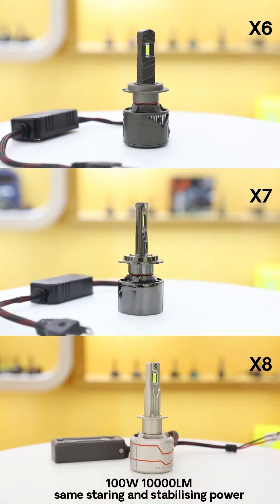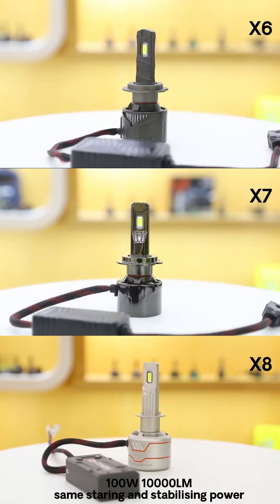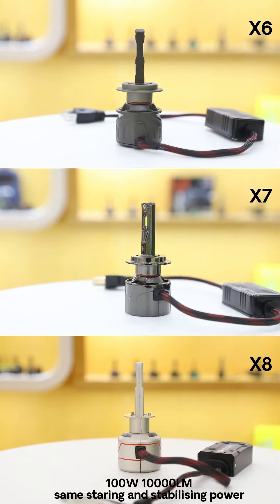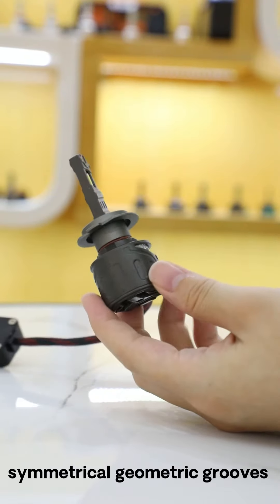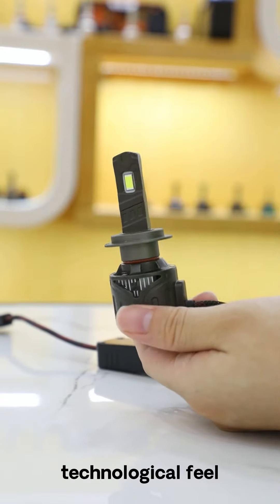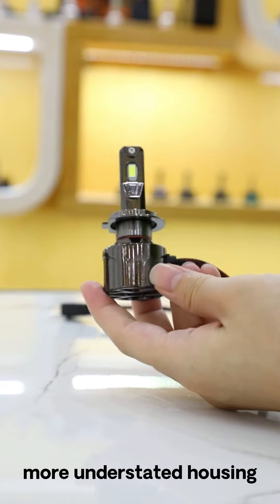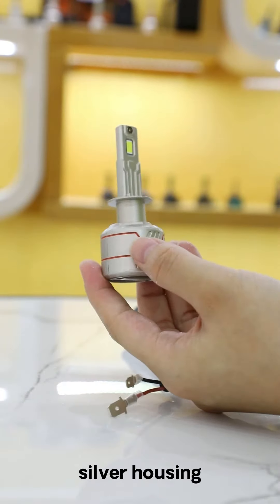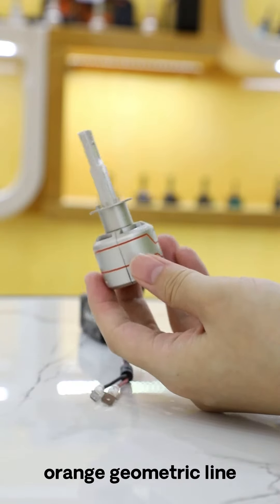X6 vs X7 vs X8 LED Headlights Comparison